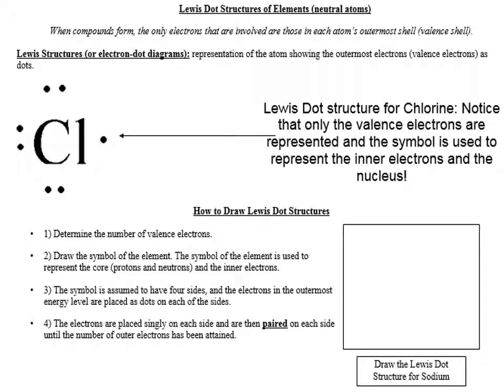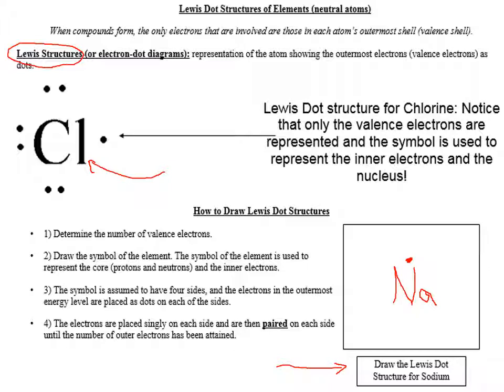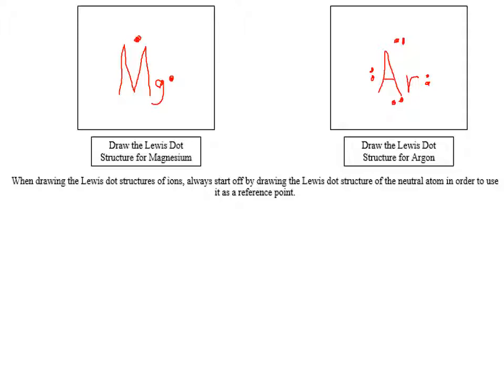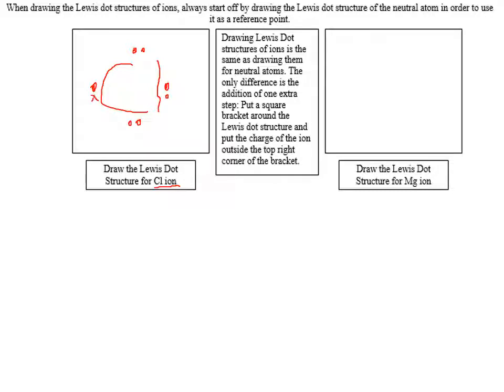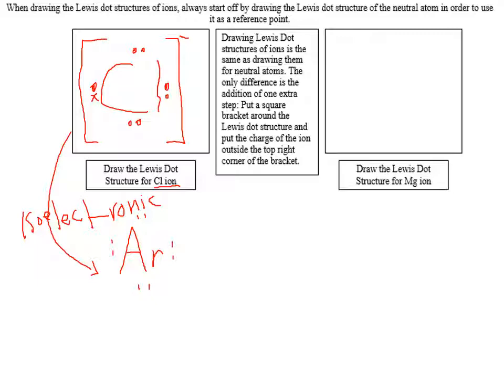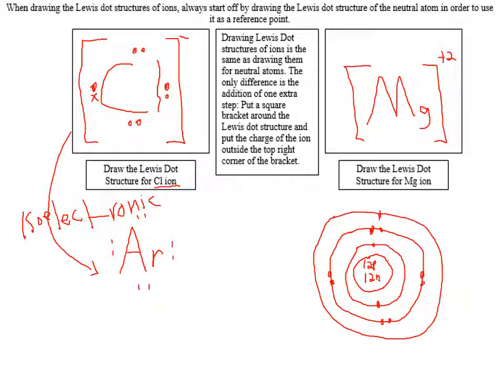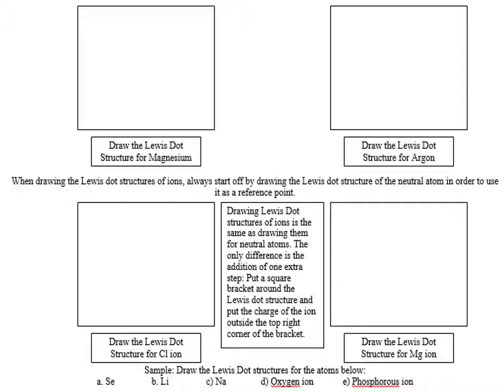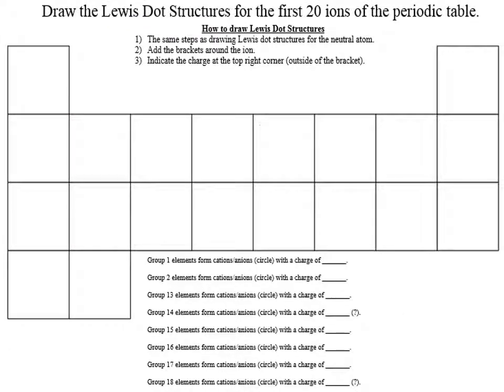soundLewisdotdiagram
Lewis dot diagram lesson for SNC2D